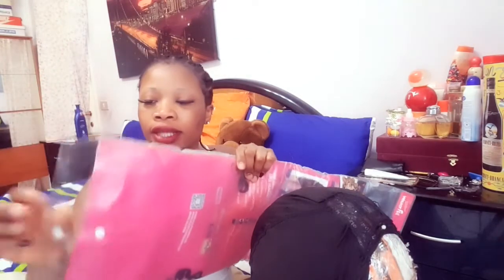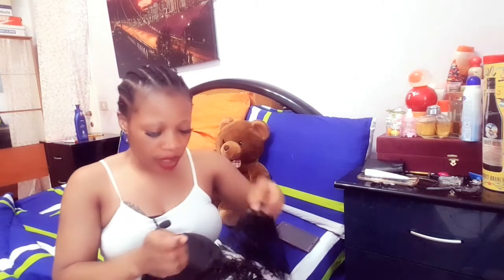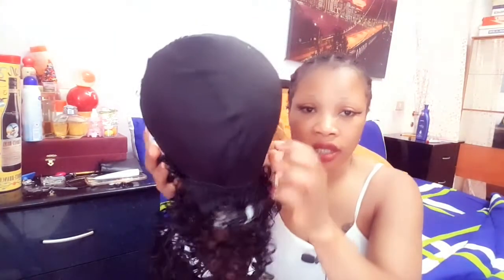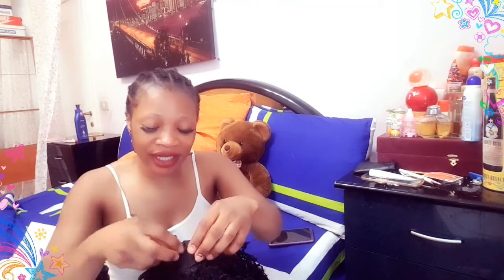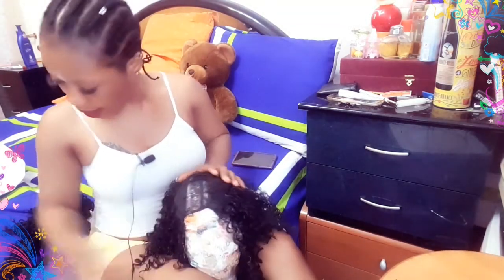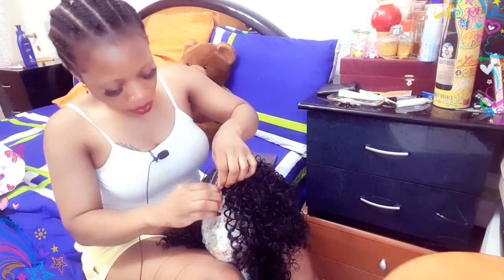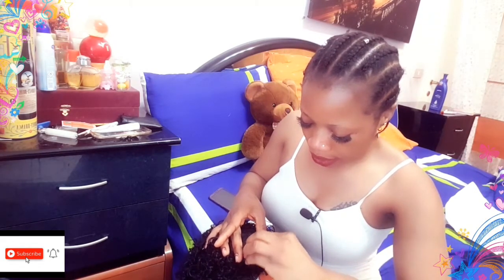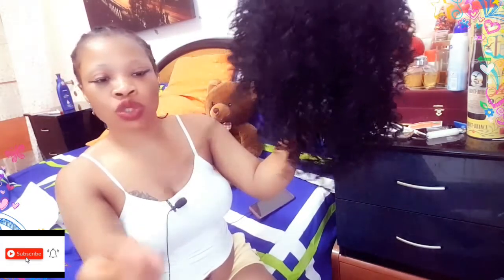Hand Made wig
Wonderful Model  Synthetic wig Heat Resistant Fiber Hair